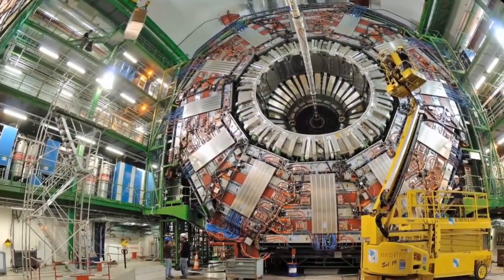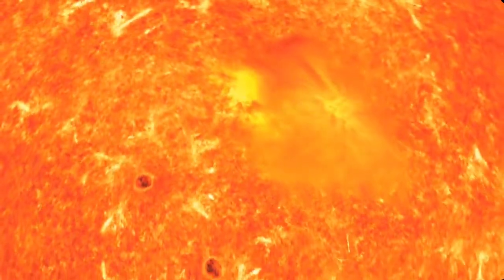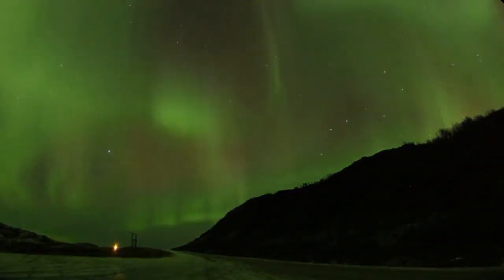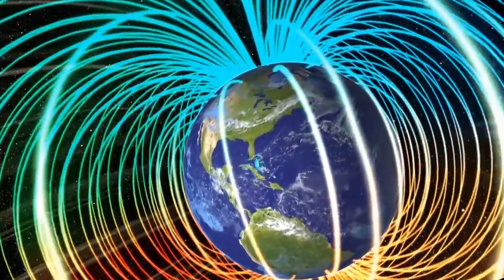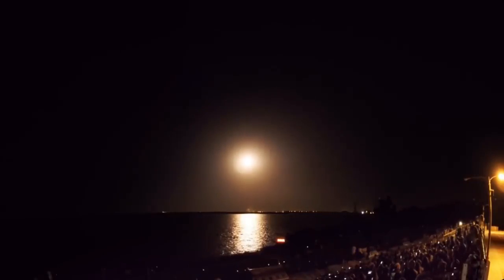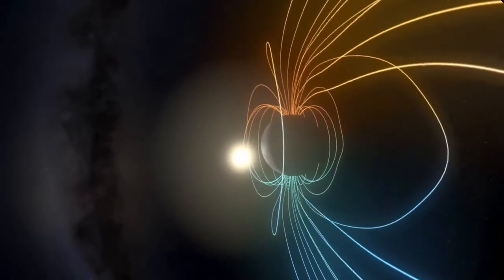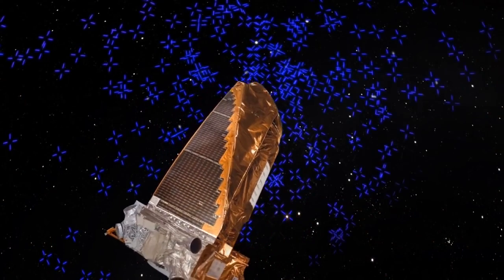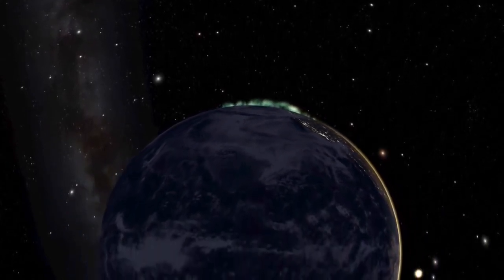Magnetism, Defending Our Planet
How the Earth’s magnetic field protects our planet?